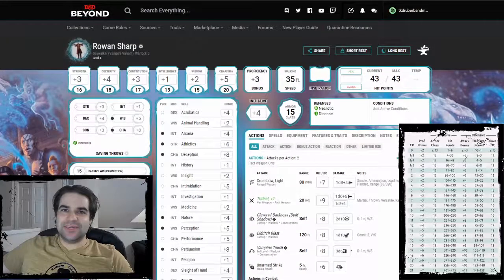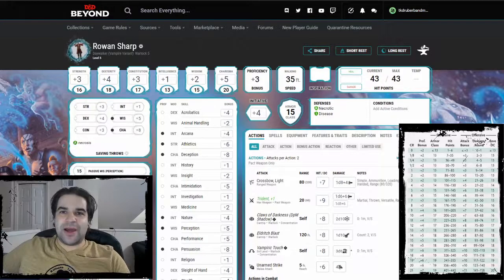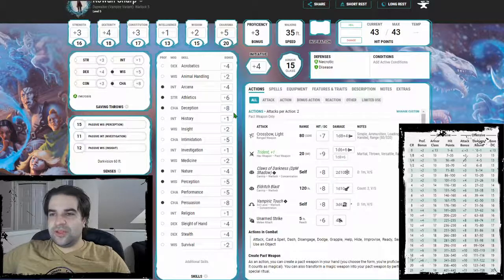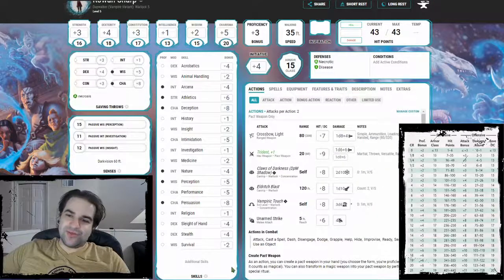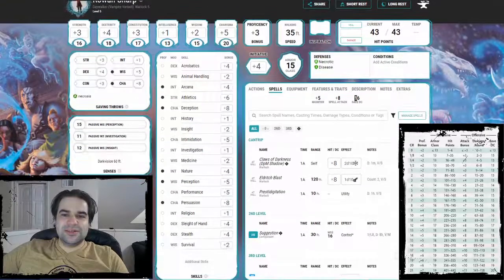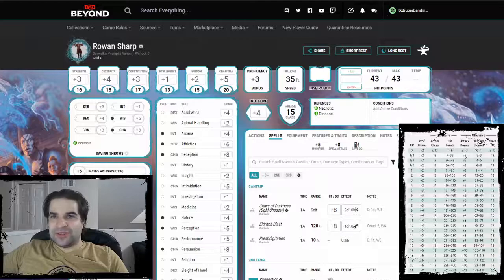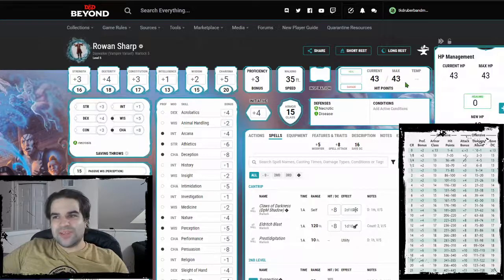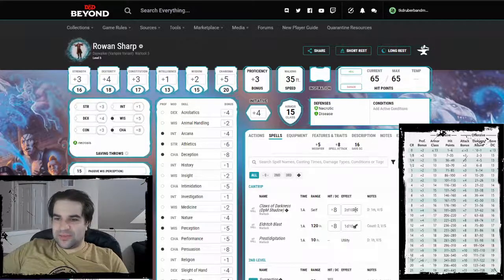How to give your NPCs a Challenge Rating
In this video I will show you how to give your fleshed out NPCs a Challenge rating for your games. in the off chance your player kill your all so important NPC.

*** My DMSGuild Titles***